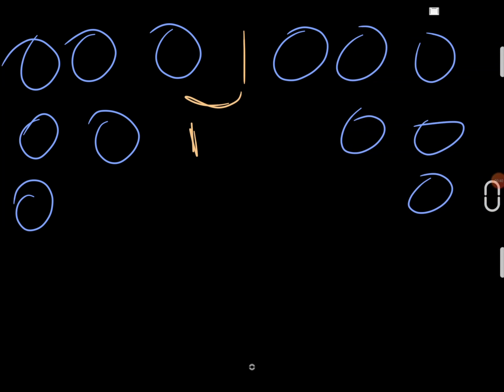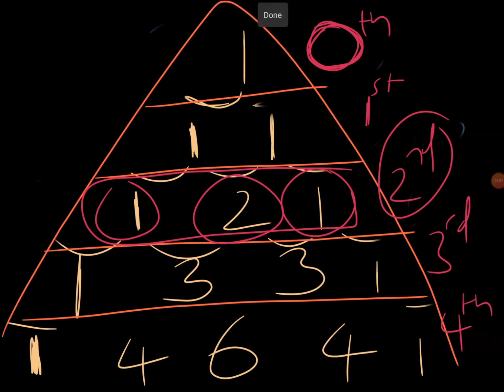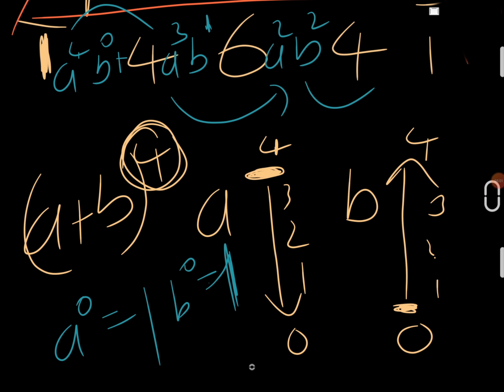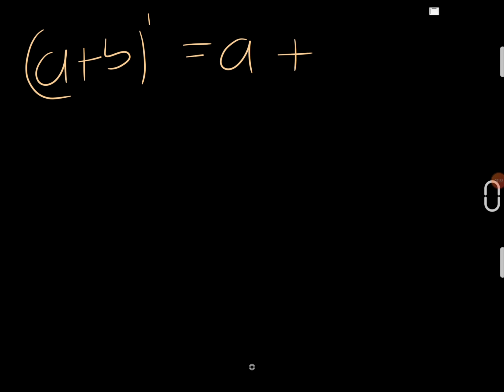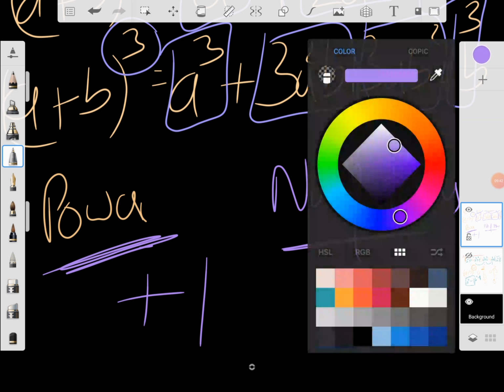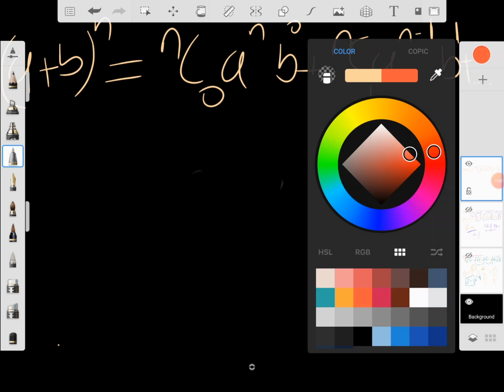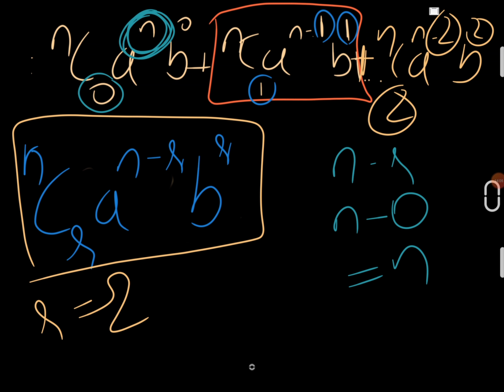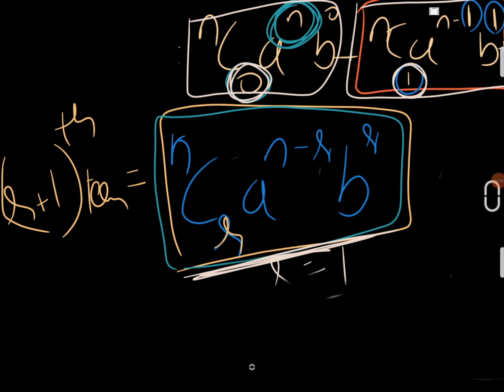Generalization | Binomial Theorem